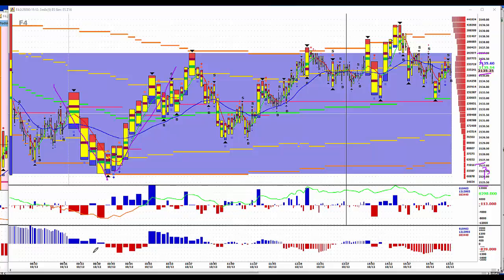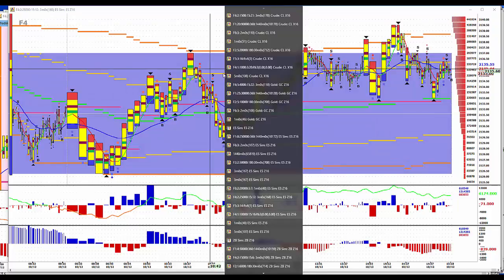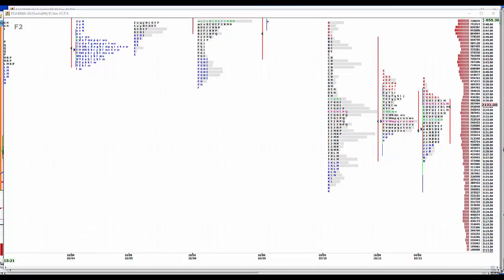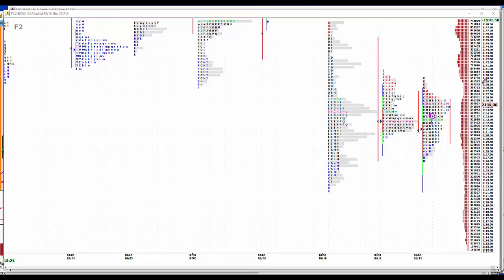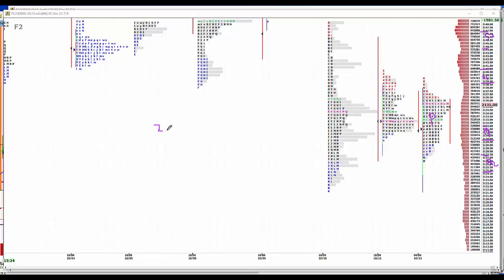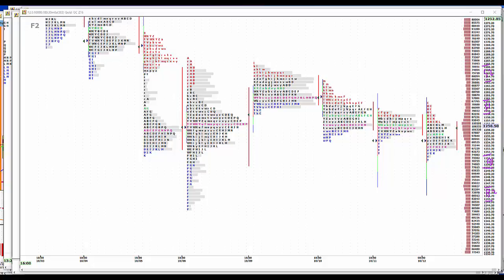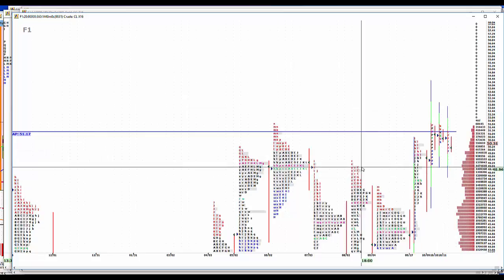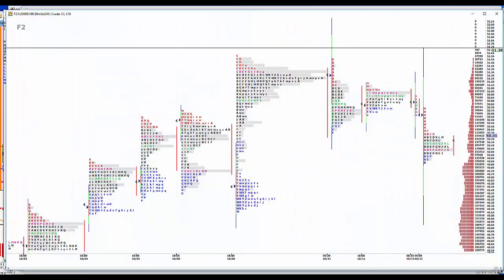10-12-16 CNFT PM Commentary